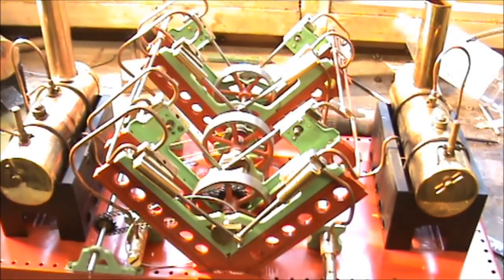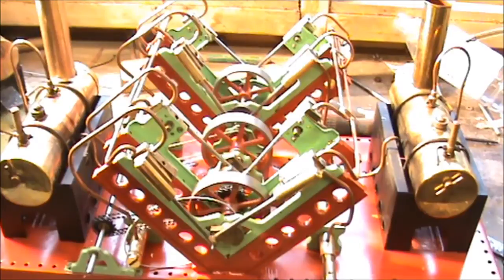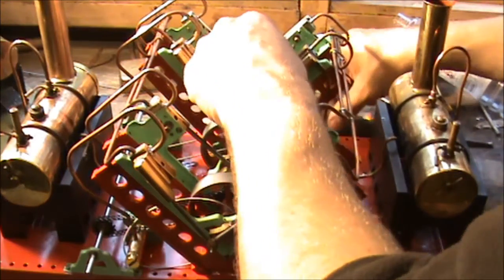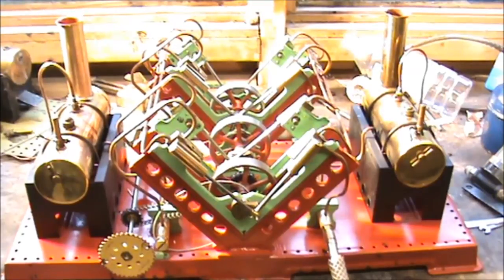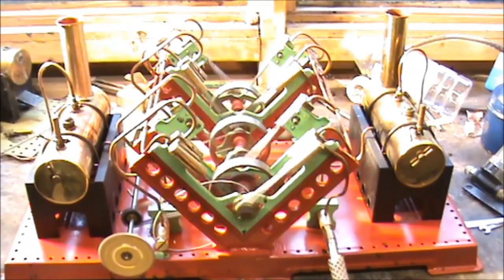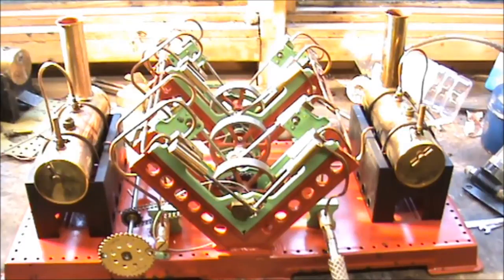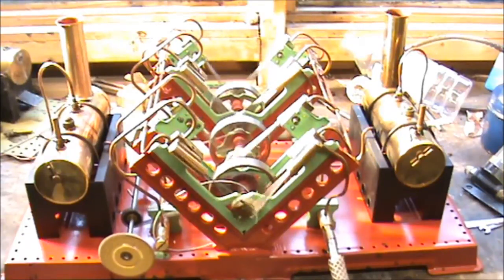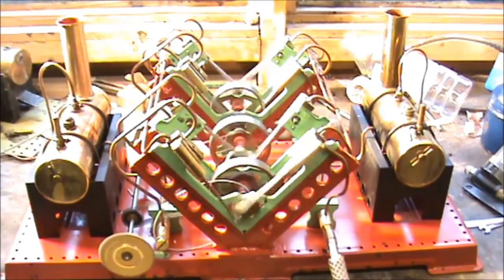A V8 steam engine running on air Mamod model engine sound up !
testing the mamod v8 live steam engine model on air it sounds great
Mamodsteam a interesting v8 steamer or steam engine model project made from old Mamod steam engine parts to ultimately make a v8 steam engine let me know if you like this homemade v8 steam engine